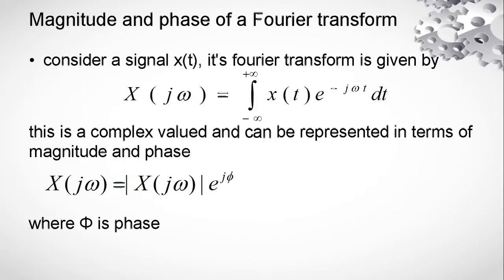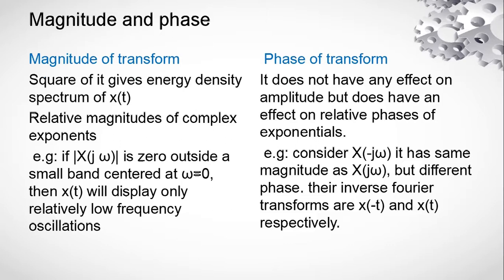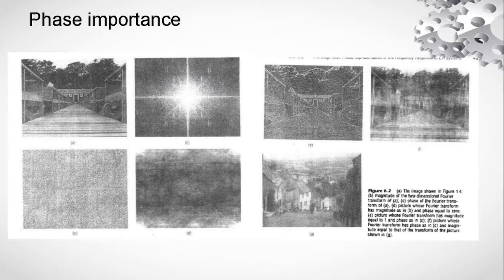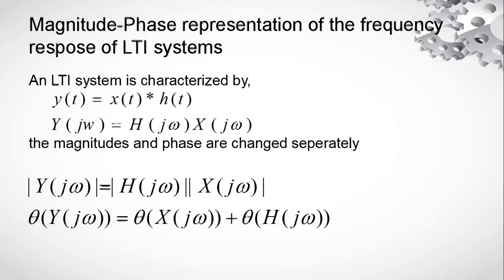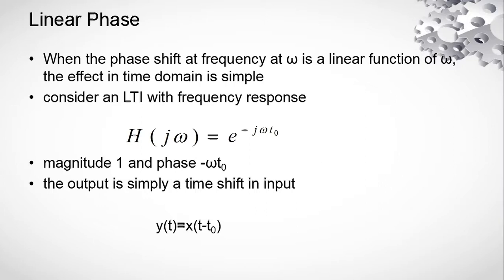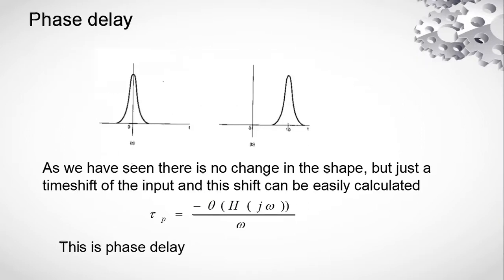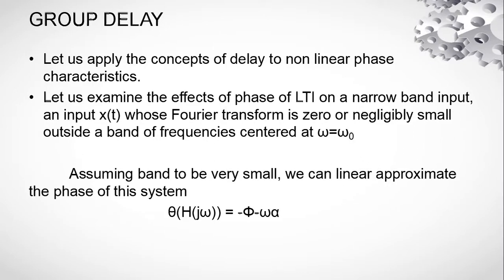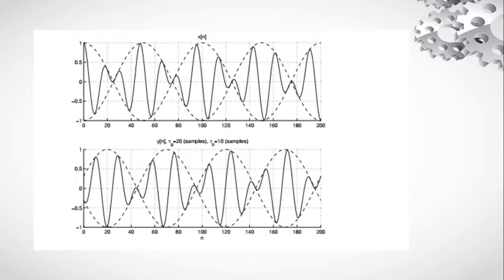Phase and group delay